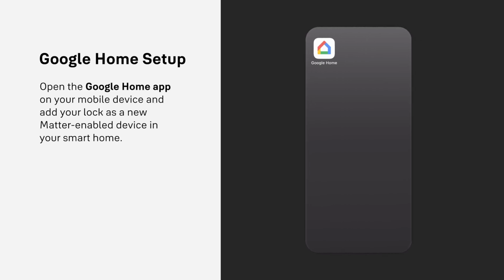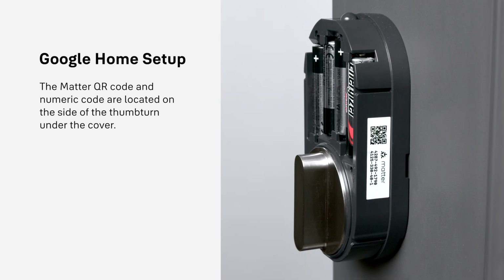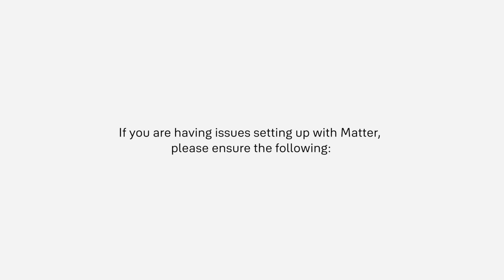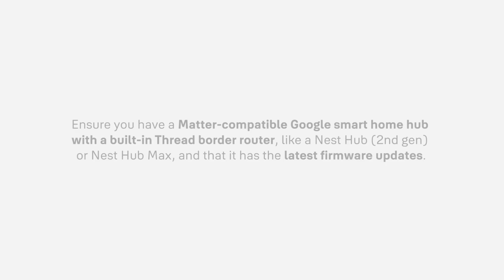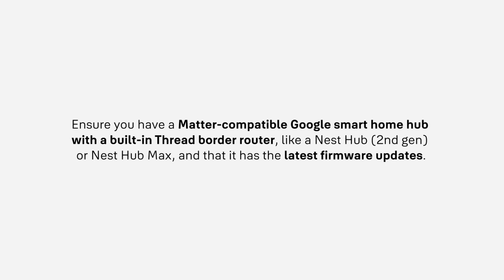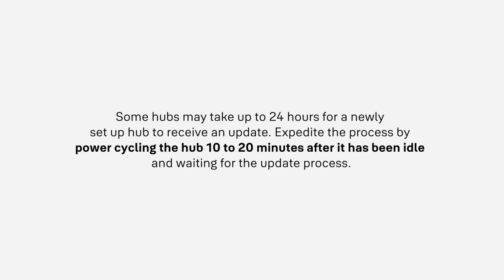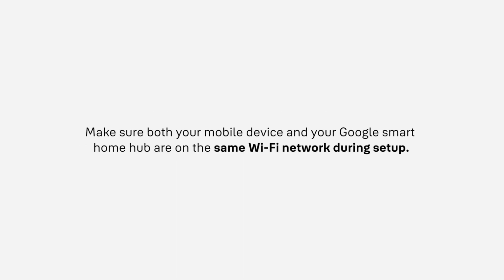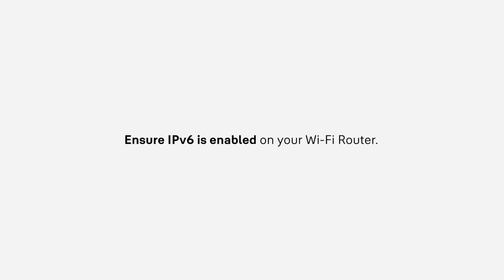Yale Smart Lock with Matter - How to set up with Matter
In this video, we walk you through how to switch from Bluetooth to Matter setup mode, along with key guidelines to ensure a smooth and successful transition. Learn about the essential requirements and best practices to make the setup process seamless.